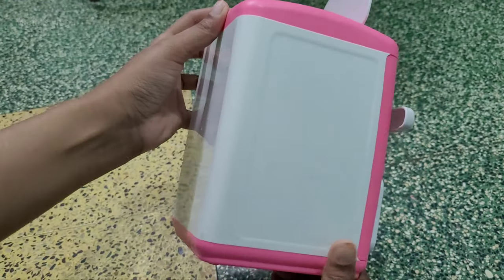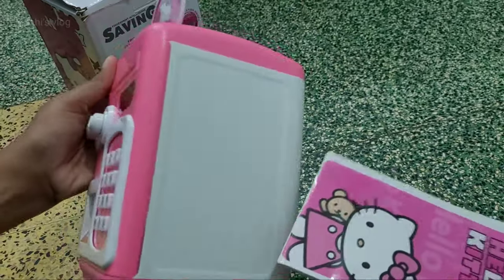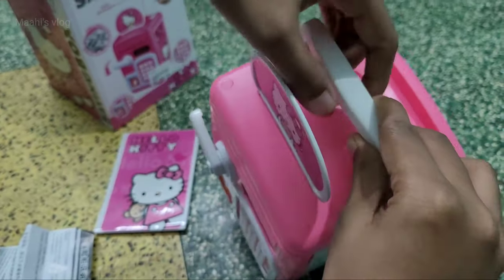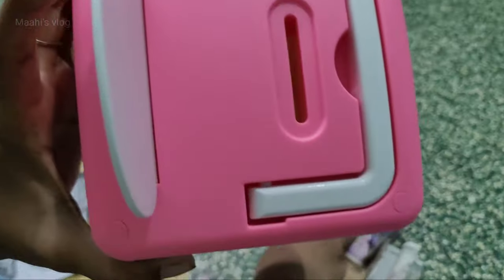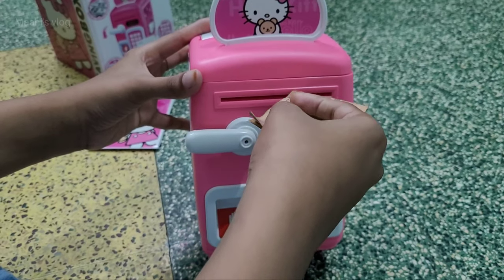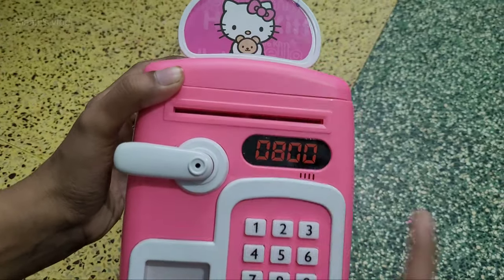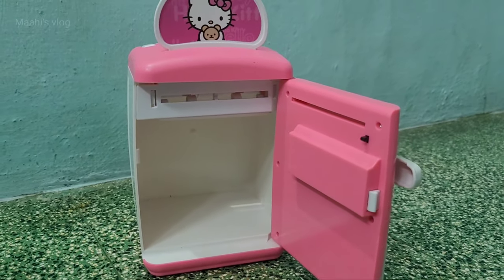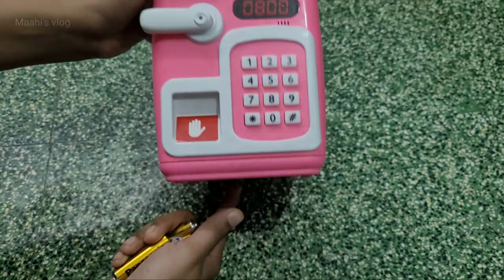Electronic Piggy Bank with Fingerprints Password Lock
I didn't purchase this from online store. Maahi got gift from her grandmother which was bought from a local supermarket. But i mention similar products link for reference as well kindly check below.